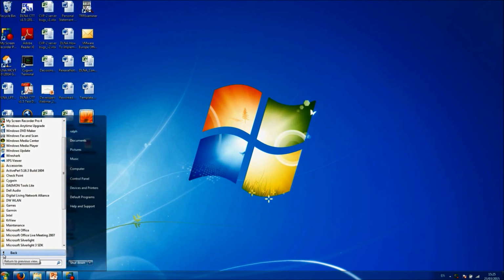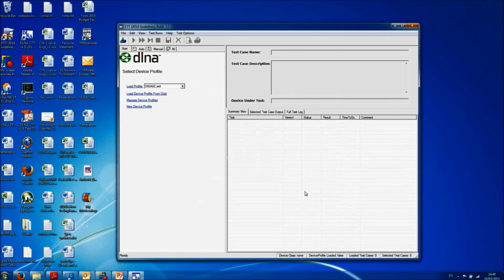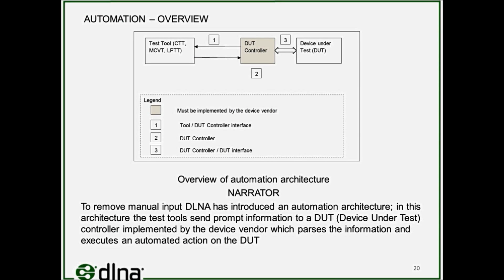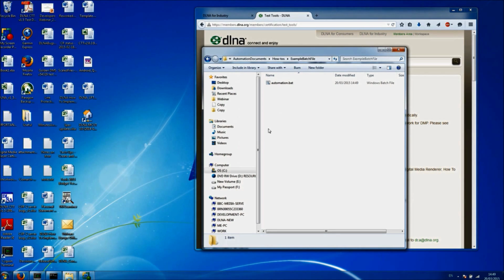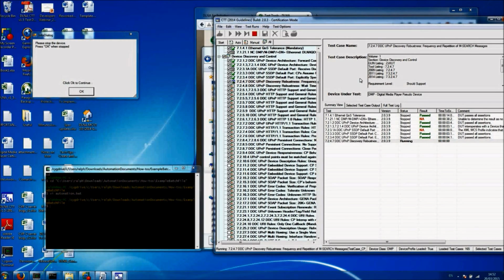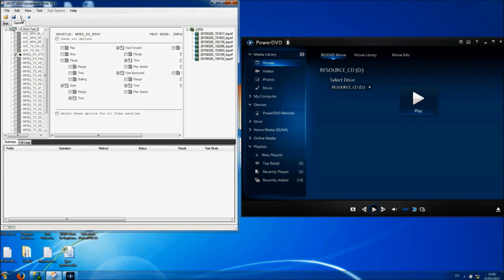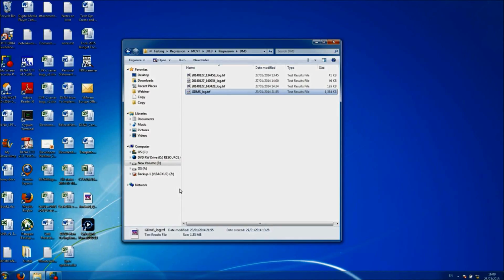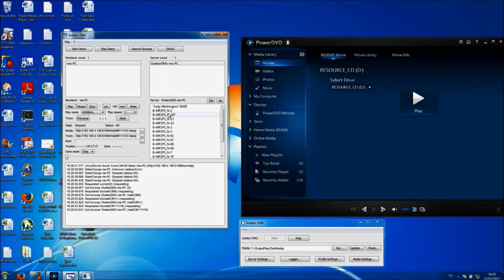New Tool Video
Access to the DLNA Test Tools has been cited as a top reason why companies become DLNA Members. This video provides an overview of the DLNA test tools and a live demonstration of how they work.